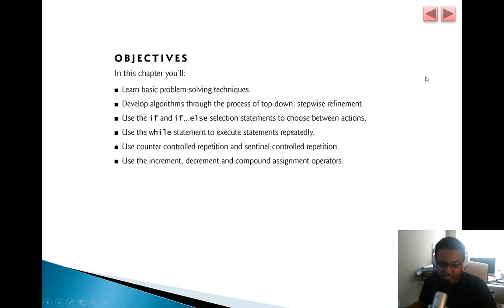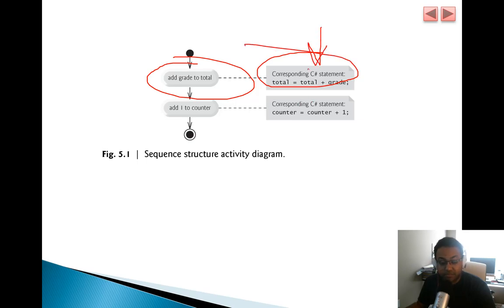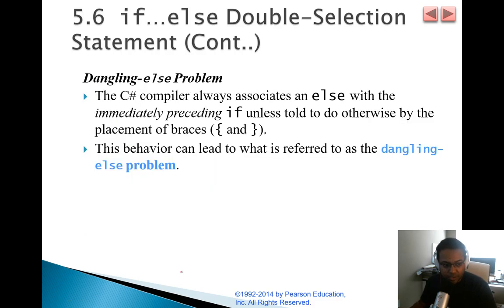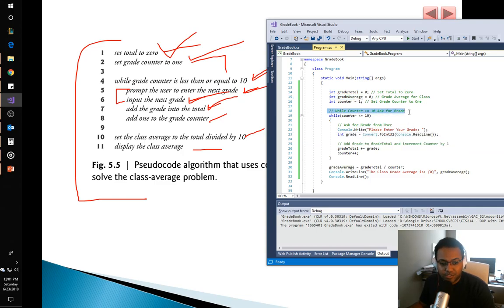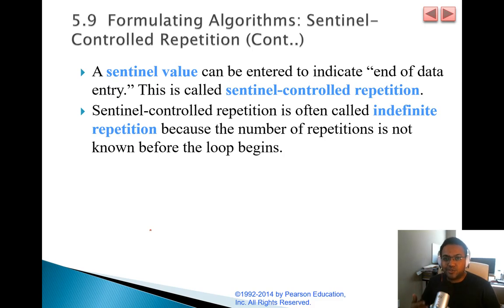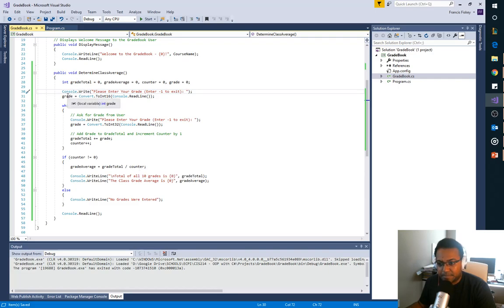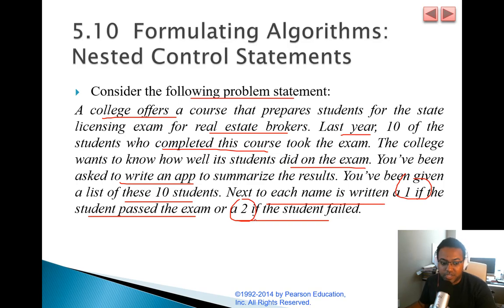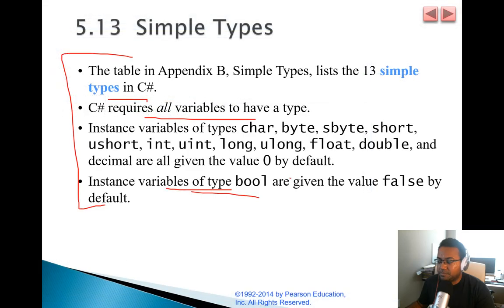Control Statements in C#: Part 1